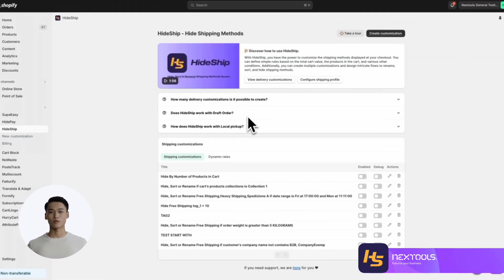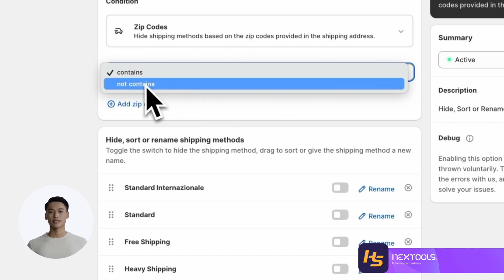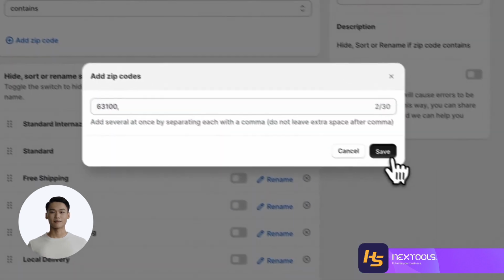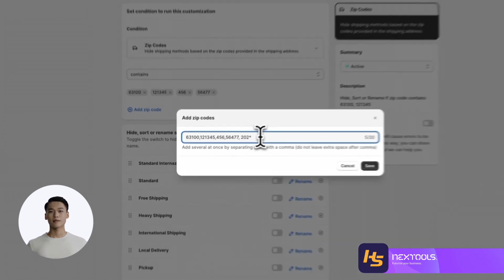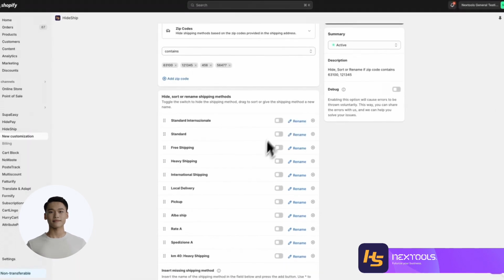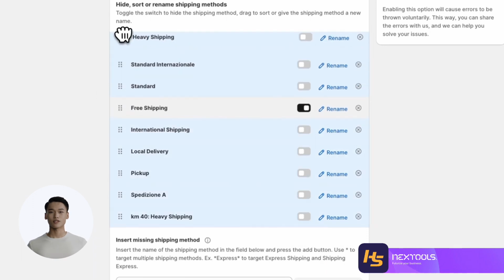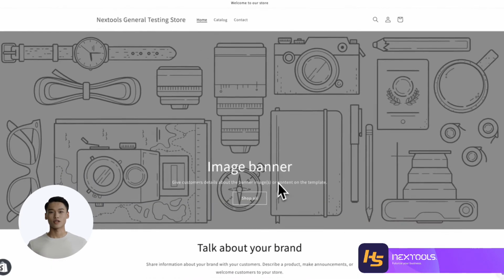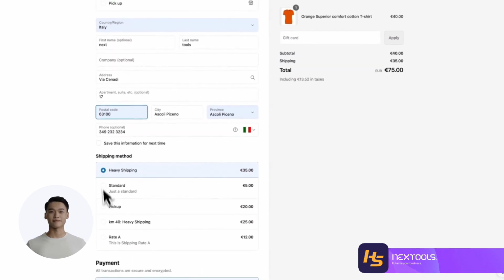How to manage shipping rates based on zip code with Hideship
🚀 Welcome to this new tutorial on HideShip! 🌟

Today, we're diving into the powerful functionality of HideShip that allows you to customize shipping methods based on your customers' ZIP codes for your Shopify store.

🪄 With HideShip, you have the ability to sort and pre-select any shipping rate you desire with just a few simple steps and based on Zip Codes.

💡 Ready to transform the way you handle shipping methods on your e-commerce platform? By installing HideShip, you unlock the potential to tailor shipping methods to your specific requirements.

Don't settle for one-size-fits-all shipping options. HideShip empowers you to personalize shipping methods, ensuring that customers see the most relevant choices based on their ZIP codes and order details. 💪

Embark on this journey with us to enhance your online store using HideShip. Let's streamline your shipping process and elevate the shopping experience for your customers like never before! 🛒

Chapters HIDESHIP:

00:00 Intro Zip Code customization
00:15 Setting a shipping method customization based on Zip Code
00:51 How to optimize the zip code rule
01:15 Hide, Sort or Rename shipping methods
01:45 Testing the rule on the store
02:00 Final tips